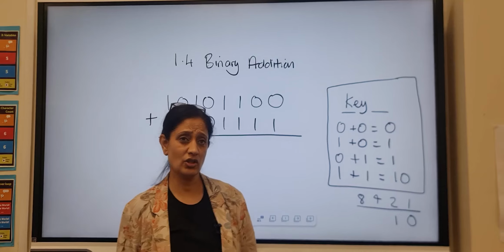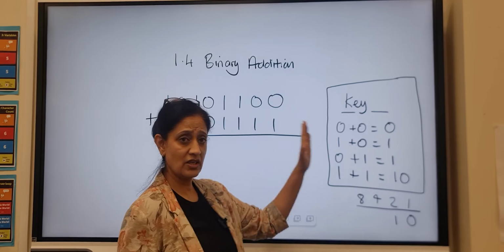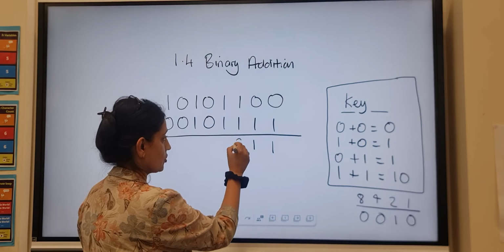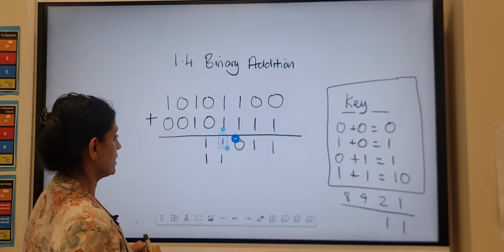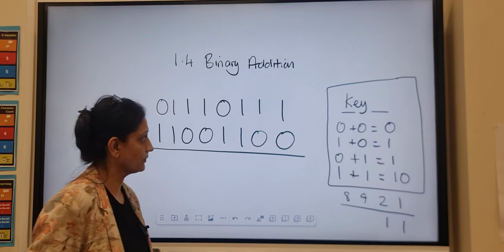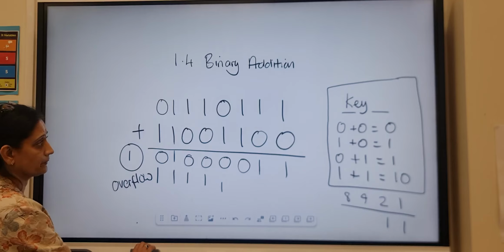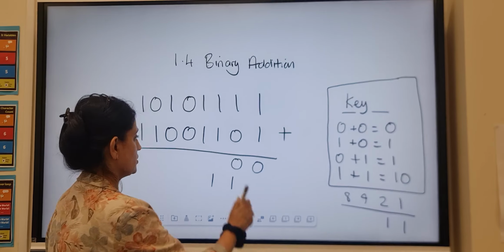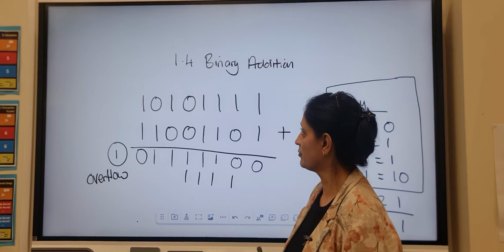OCR A Level Computer Science: 1.4.1 Binary Addition made EASY!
In this video, we will conquer binary addition. This builds upon our understanding of binary operations and is crucial for computer science. Make sure you download our practice questions from our webpage to master this skill.